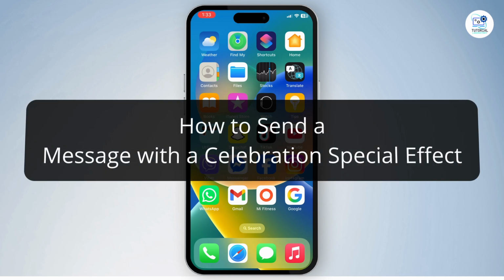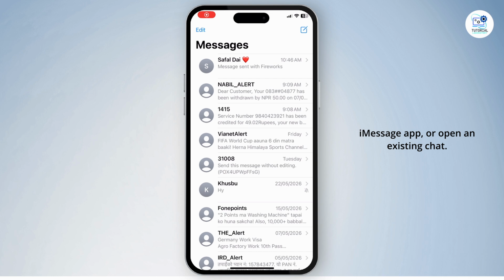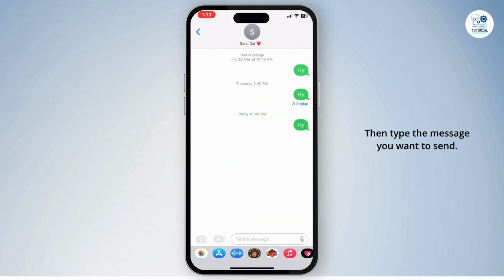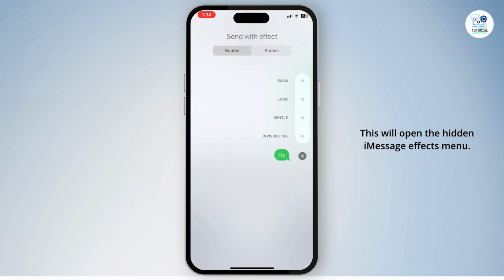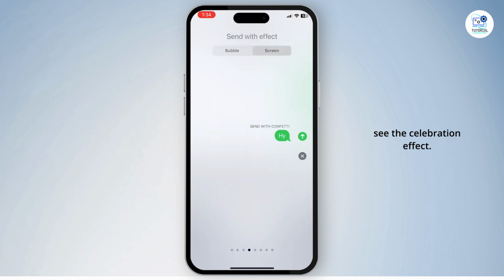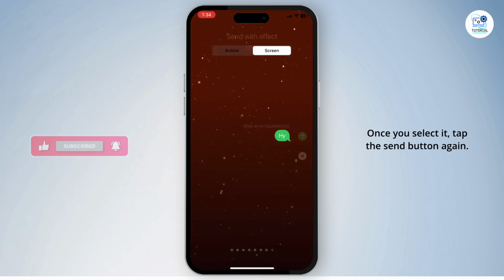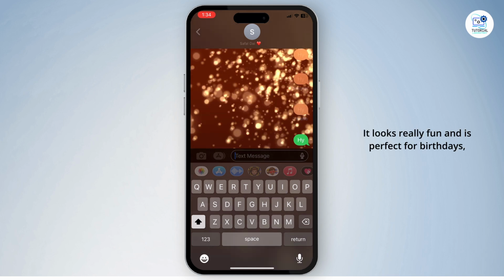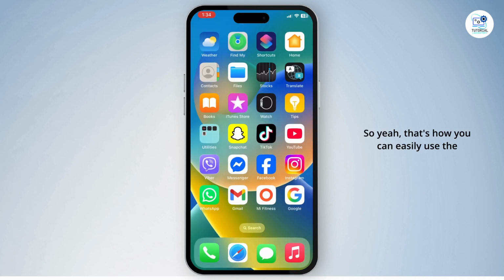How to Send a Message with a Celebration Special Effect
In this video, you will learn how to mute a Facebook Messenger group chat step by step. This Messenger tutorial will show you how to stop notifications from a busy group without leaving the chat, so you can stay in the group but avoid constant alerts.

You'll also learn how Messenger’s mute settings work, including muting for a specific time (like 15 minutes, 1 hour, 8 hours, or until you turn it back on), or permanently muting notifications from the group chat.